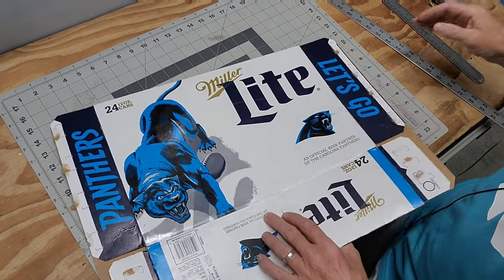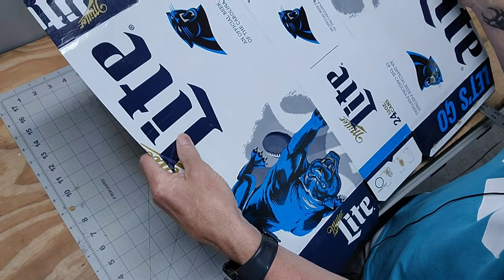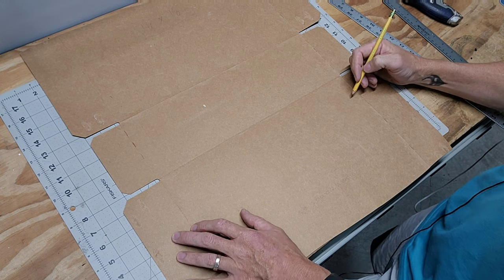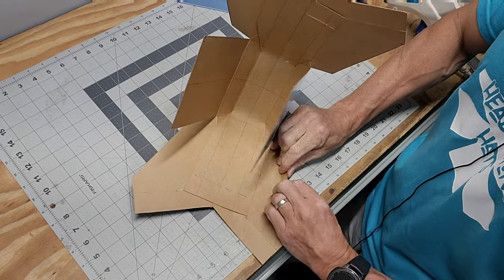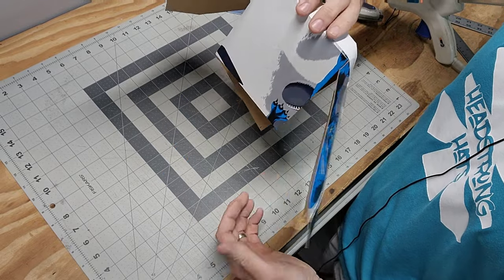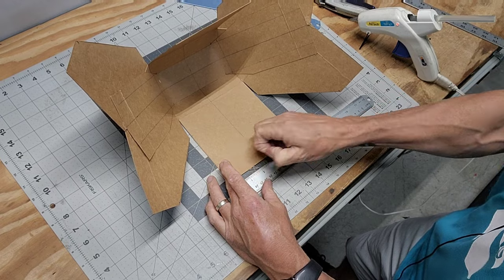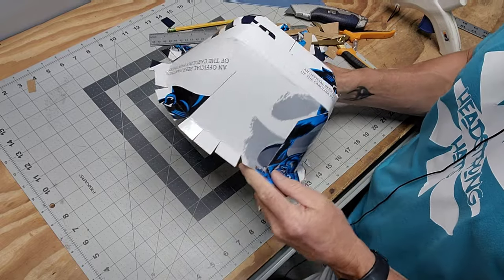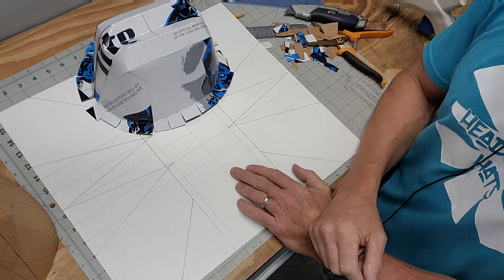Beer Box Cowboy Hat Crown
In this video, I give an overview of making the top of a beer box cowboy hat in response to a viewer question.
It is my objective to help those willing to learn, how to make unique and quality beer hats.
PDF download available in my Etsy Shop! It my latest template, easy to follow and easy to make!

Thank you everyone for your support and interest. I hope to purchase a new sewing machine soon.. Jenome HD series to show more design options for customization.